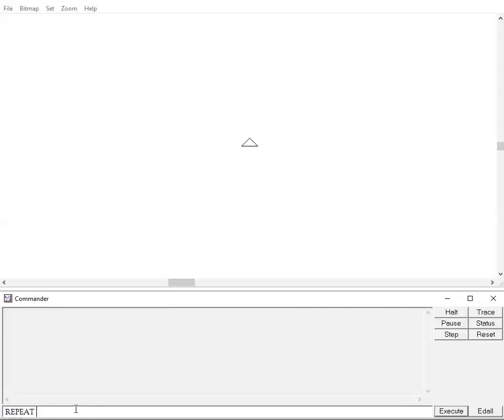How to draw Pentagon using Repeat command in MSW logo | Pentagon in MSW log